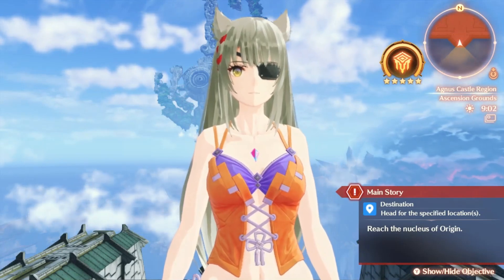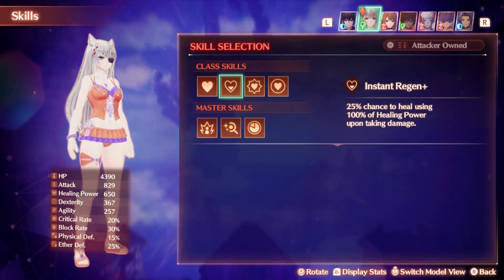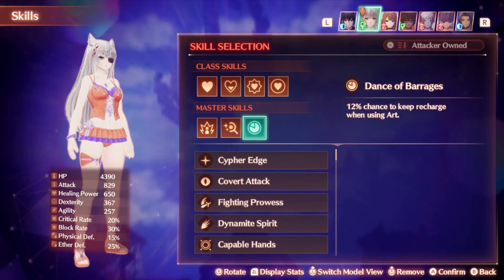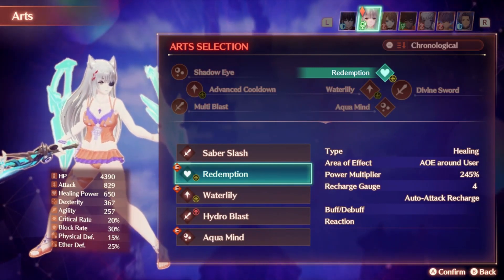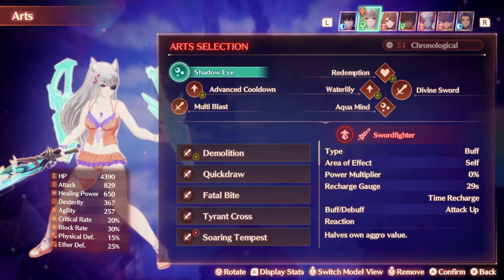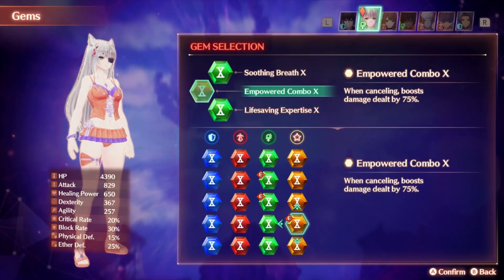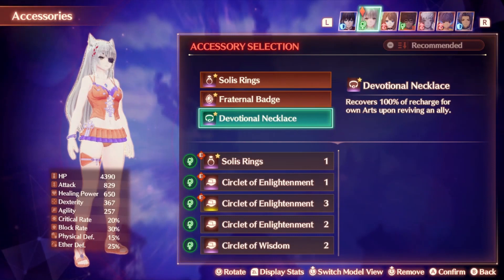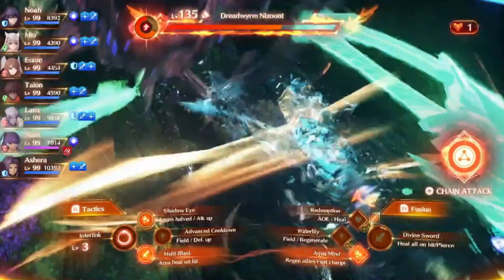Xenoblade Chronicles 3 - Class Guide - Lifesage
Cat noises